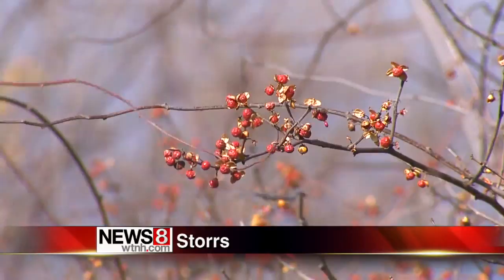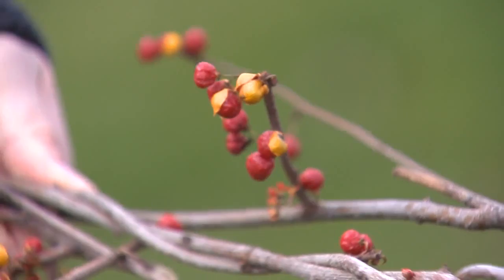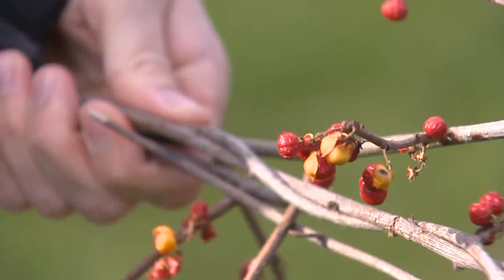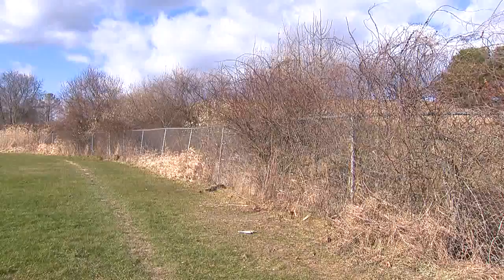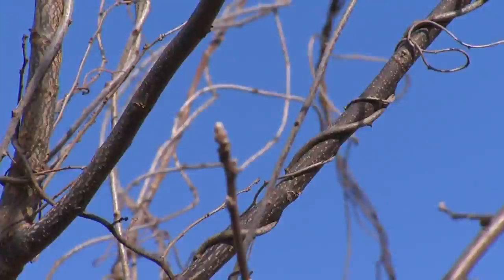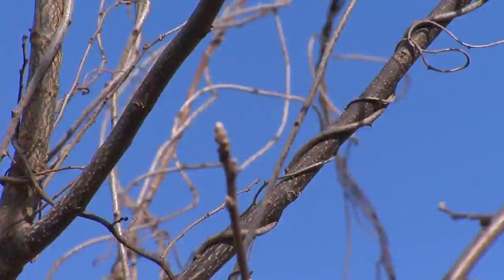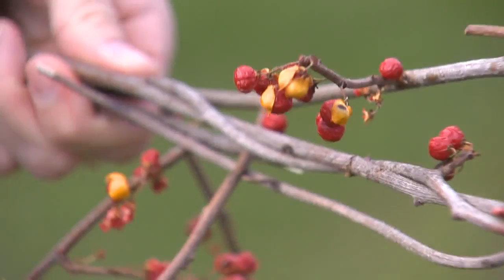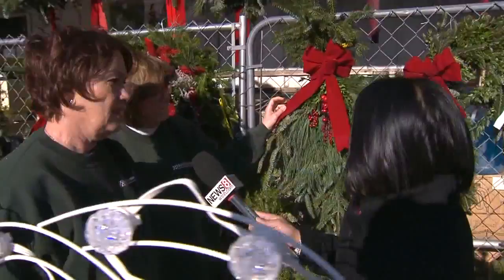Don't decorate with invasive Oriental Bittersweet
(WTNH) -- If you're decking the halls this week state environmental officials want to make sure you aren't using Oriental Bittersweet, a certain type of plant they call invasive and which could hurt the environment.